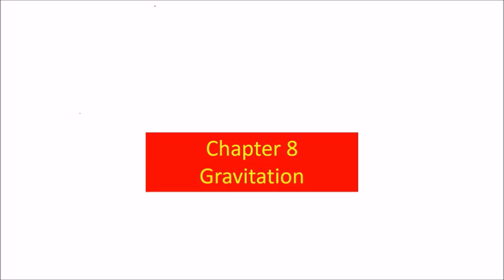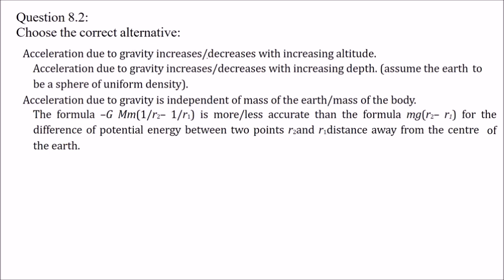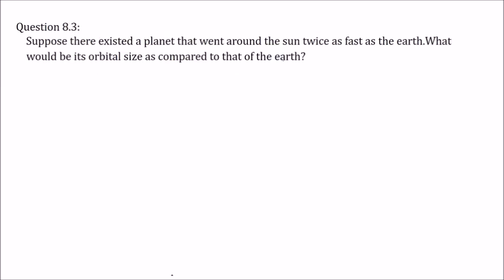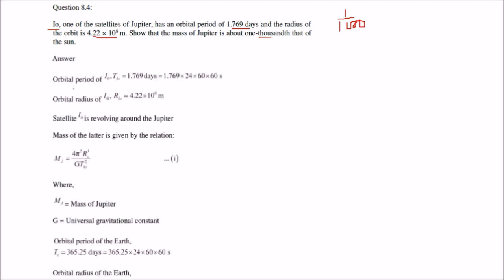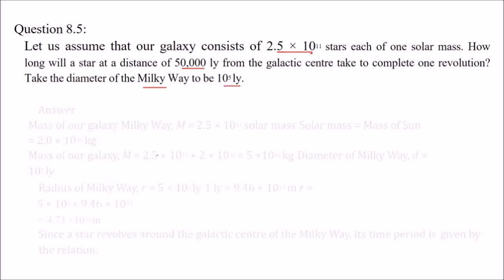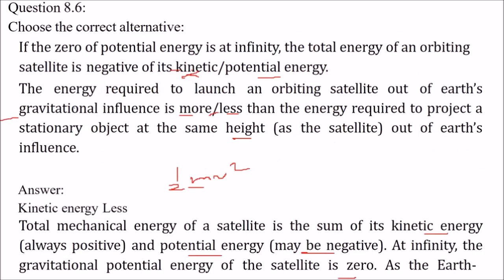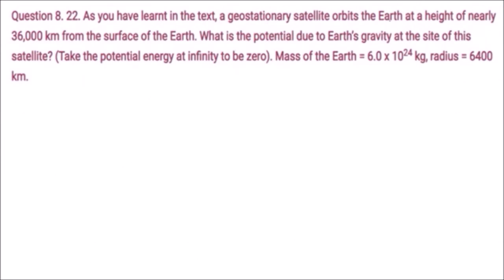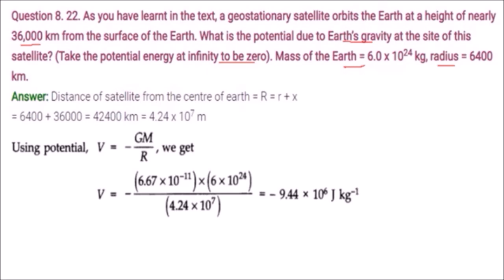Gravitation CLASS 11 PHYSICS NCERT SOLUTIONS CHAPTER 8 हिंदी 720 X 1280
Here are CLASS 11 PHYSICS NOTES AND LECTURES  for you...
see ya... :)